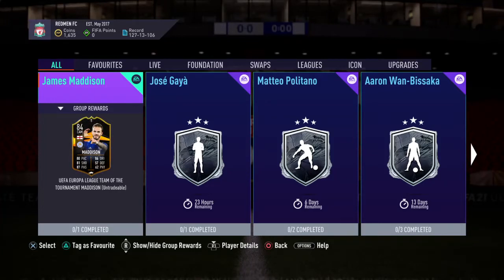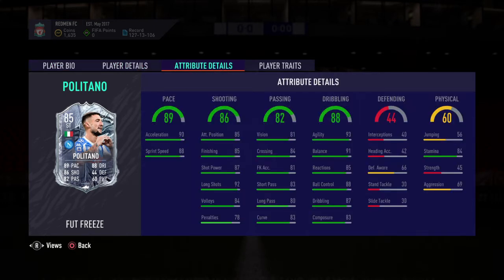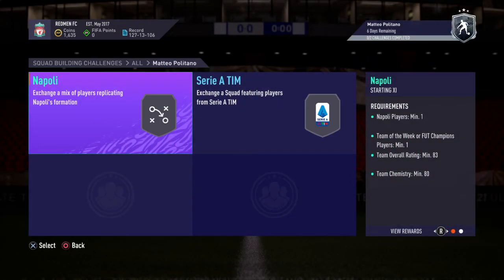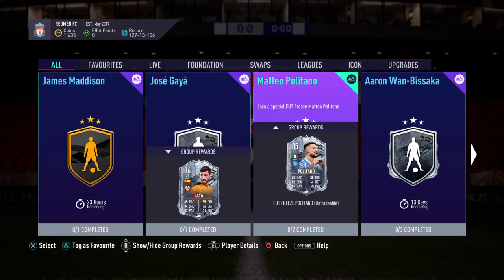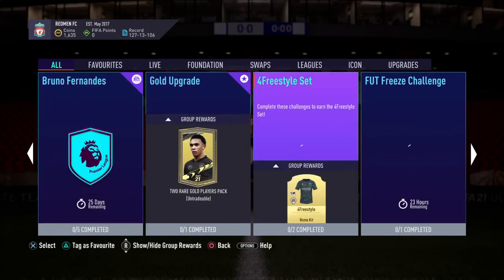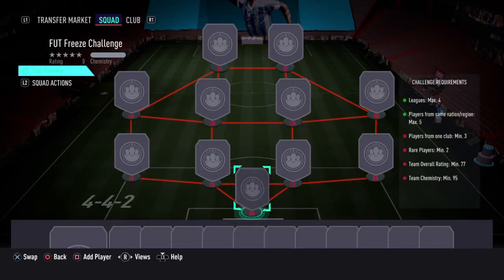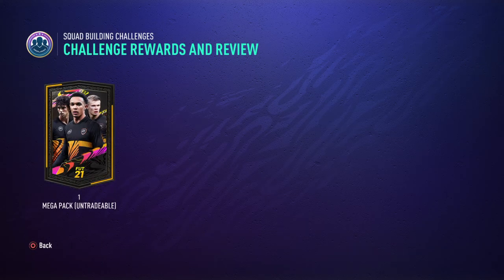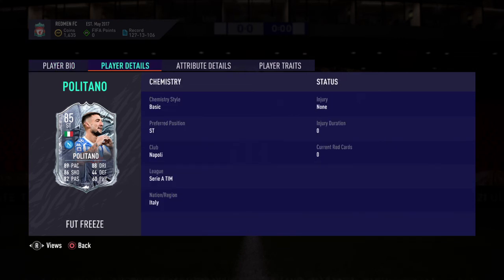FREEZE MATTEO POLITANO looks BRILLIANT!!